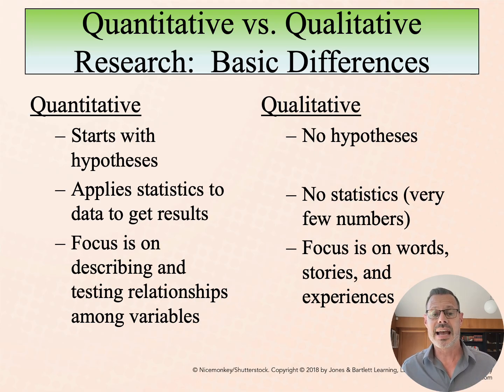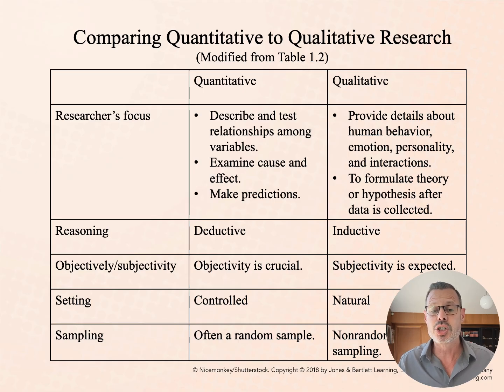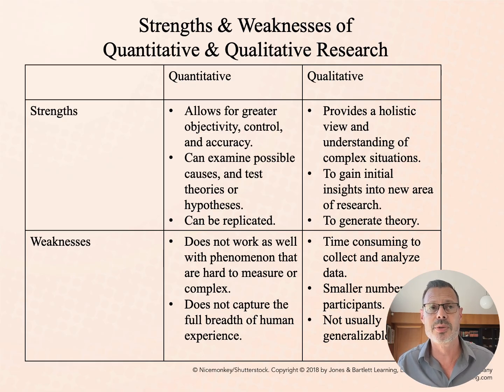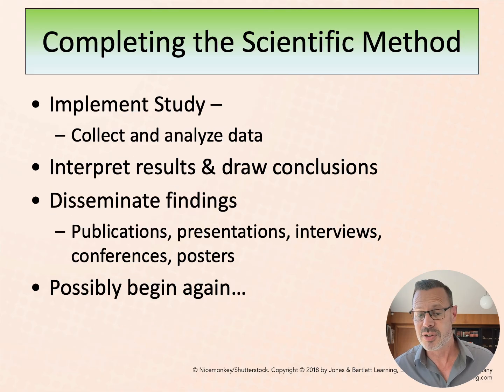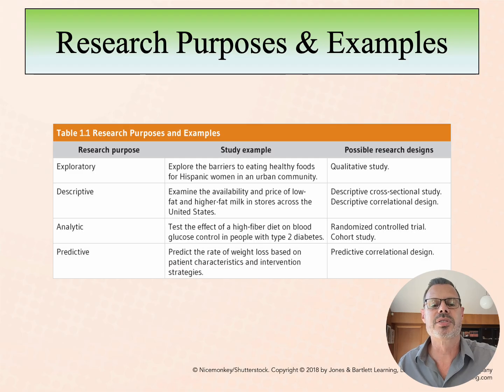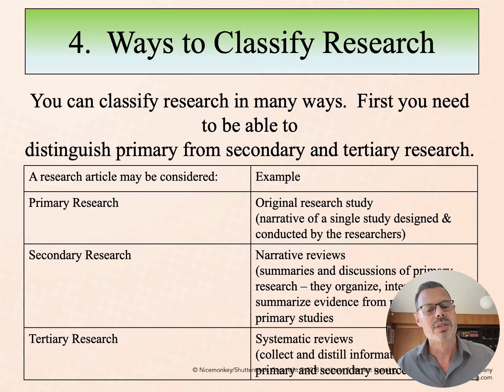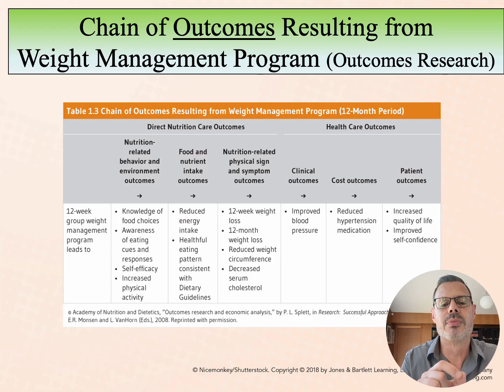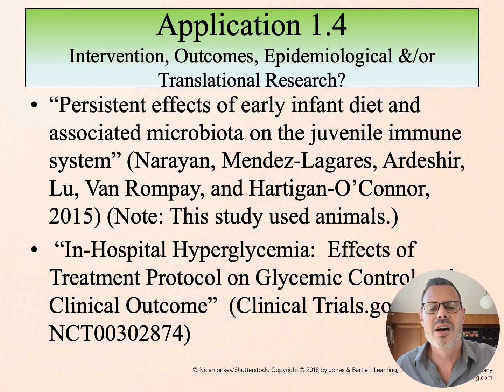NUFD 100 CH1 Lecture part 2